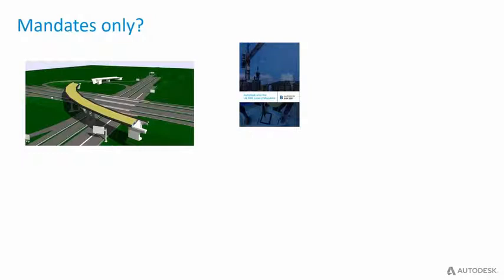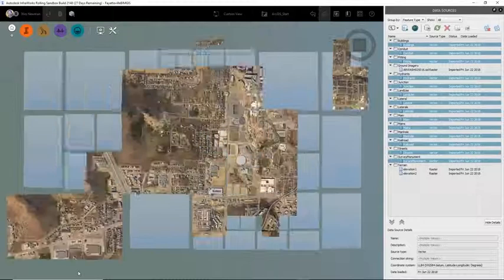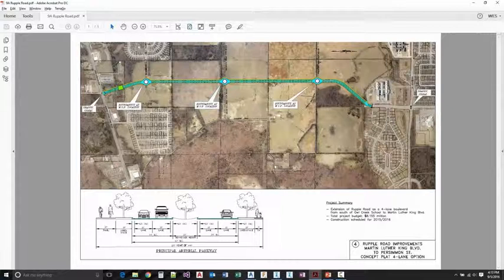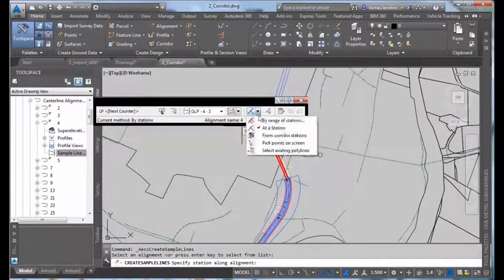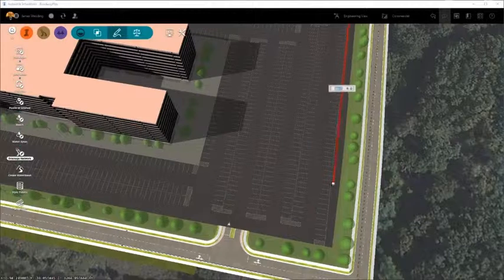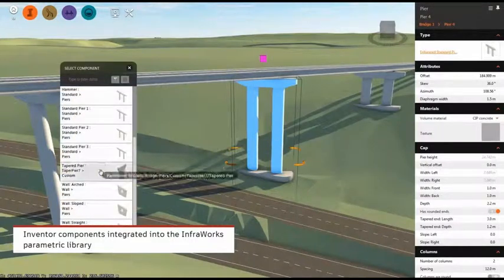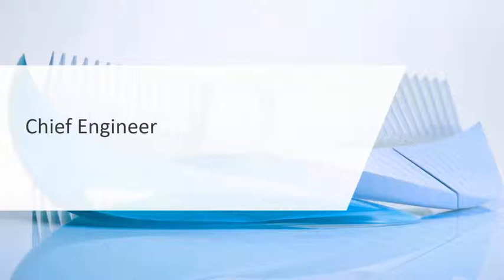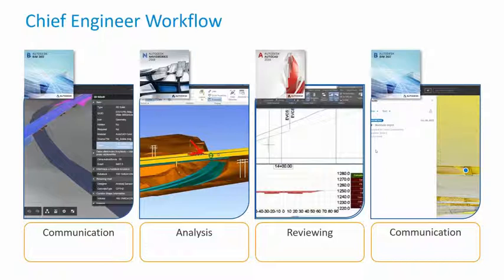TUTORIAL - Beneficiile utilizarii AEC Collection in proiectele de Infrastructura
Urmareste acest tutorial pentru a invata cum produsele ce  fac parte din pachetul de solutii software "Architecture, Engineering & Construction Collection" pot ajuta diversele parti interesate in dezvoltarea unui proiect de Infrastructura.
Vom incepe cu geodezul ce inspecteaza terenul, vom continua cu proiectantii de drumuri, poduri sau utilitati subterane, si vom ajunge la inginerul sef, cel ce va utiliza toate informatiile acumulate.
De asemenea, vei invata cum profesionistii din toate aceste specializari pot partaja datele in formate de document diferite, astfel incat acestea sa poata fi accesate de intregul rest al echipei de lucru.